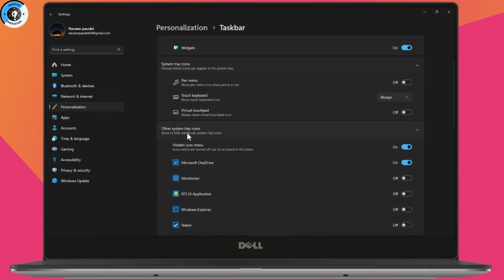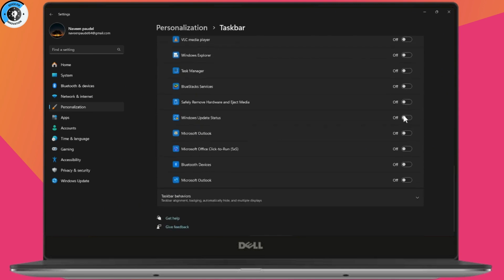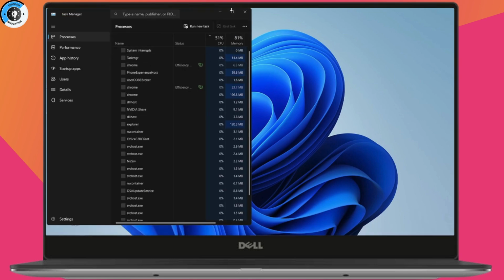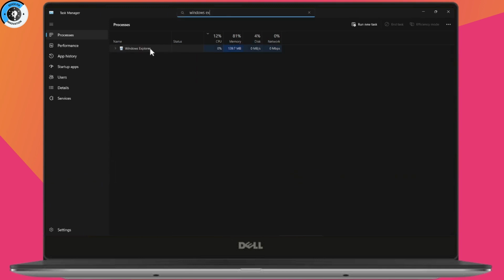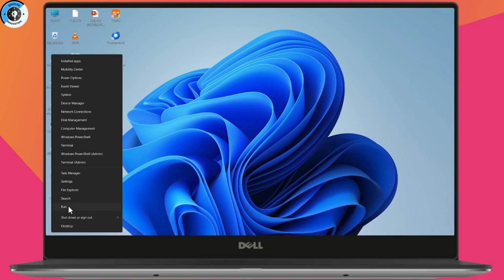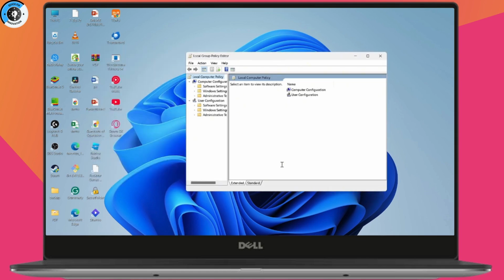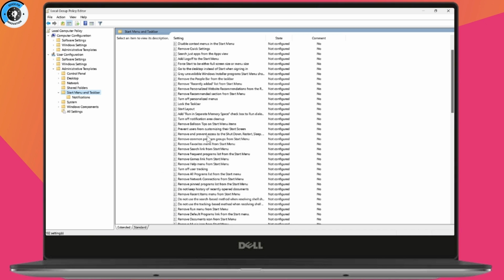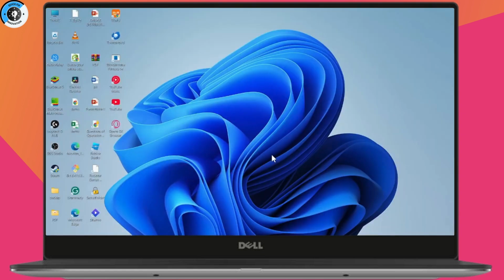How To Fix WiFi icon Missing From Taskbar In Windows 10 Or 11 (3 Fixes)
How To Fix WiFi icon Missing From Taskbar In Windows 10 Or 11
fix wifi option not showing in windows 10
how can i wifi icon not showing in taskbar windows 11
how to fix wifi icon not showing windows 10
wifi icon not showing windows 10 how to fix
how to fix wifi not showing in windows 11

Missing the Wi-Fi icon from your taskbar in Windows 10 or 11? Follow these steps to restore it.

0:00 - Introduction
0:05 - Opening Settings and Searching for Taskbar Options
0:20 - Navigating to System Tray Icons and Enabling Wi-Fi
0:40 - Checking "Turn System Icons On or Off" in Windows 10
0:55 - Restarting Windows Explorer via Task Manager
1:15 - Using Run Command to Access Group Policy Editor
1:35 - Navigating to Administrative Templates and Taskbar Settings
1:50 - Disabling "Remove Network Connection from Start Menu"
2:05 - Restarting the Computer to Apply Changes
2:15 - Conclusion